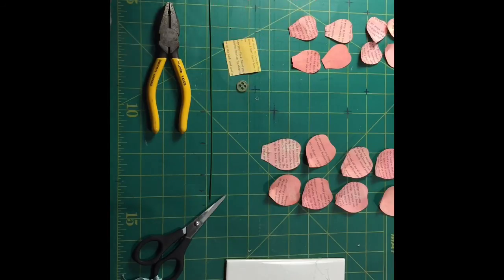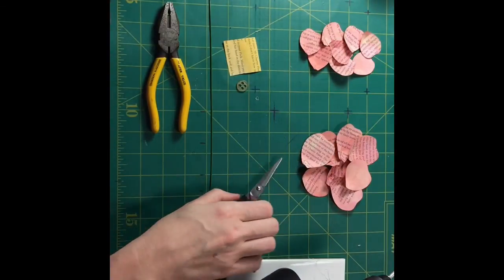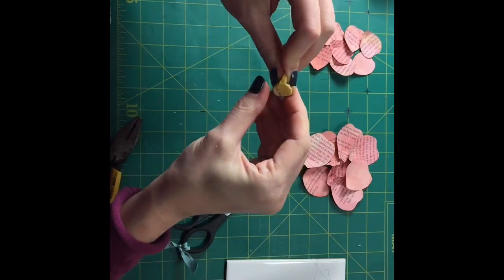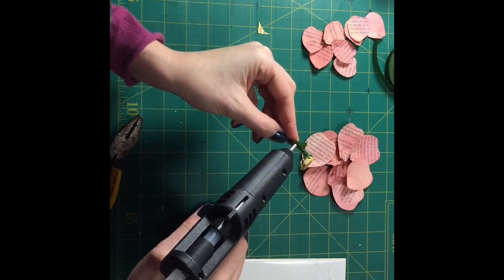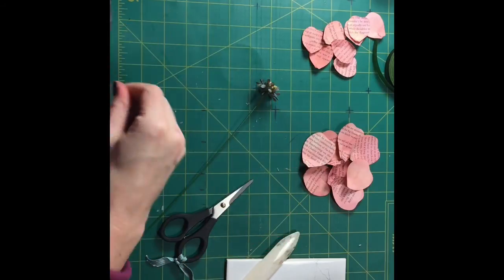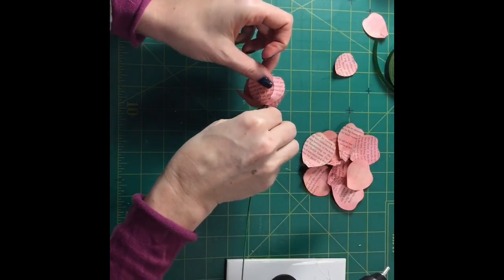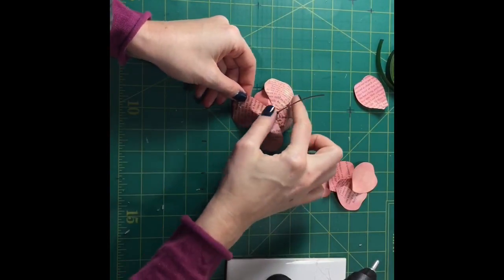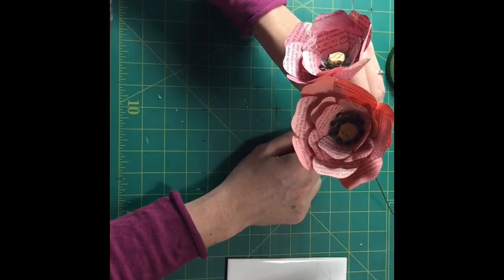Bouquet kit (7): calypso coral wild rose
Find out how to make the bouquet using the kit or the die. I cut out the flowers myself from old books and then coloured them by spritzing them. Then I assembled all the flowers, look out for the other tutorials too.
To purchase the die or the kit go to opheliacrafts.stampinup.net
apologies for the size of the screen, my camera has a mind of its own and filmed it in the wrong direction! You can still see the 'action' quite clearly though!